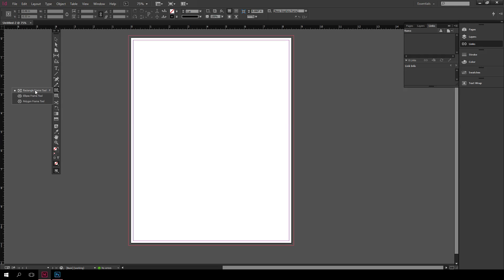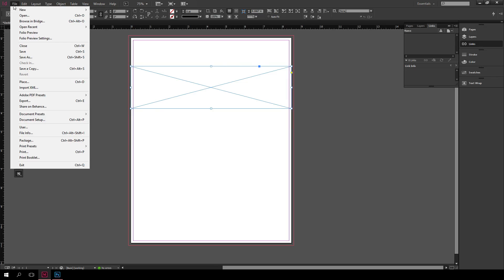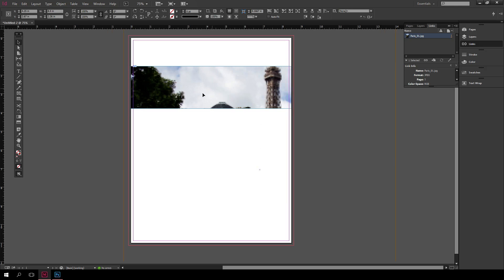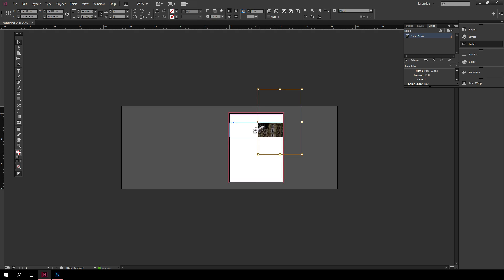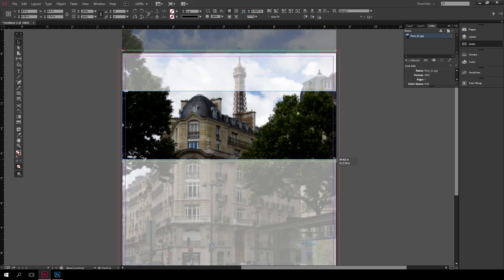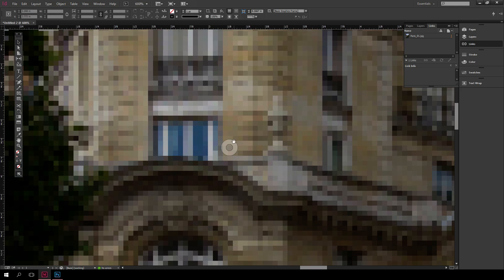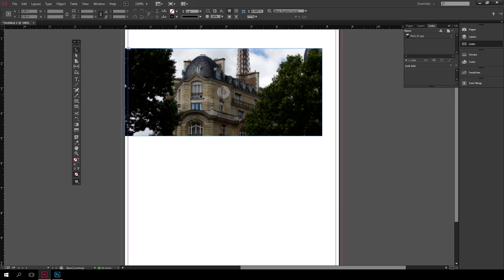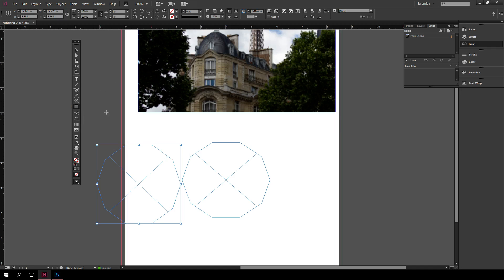InDesign CC Tutorial #3 - Working with Image Frames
How to use and adjust image frames, including all their eccentricities.